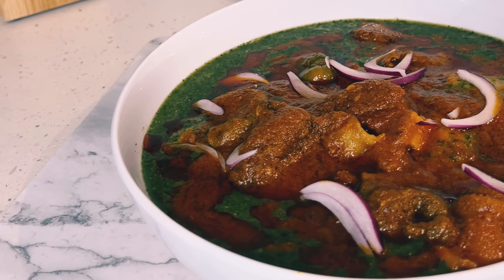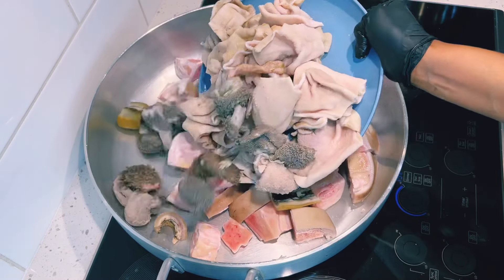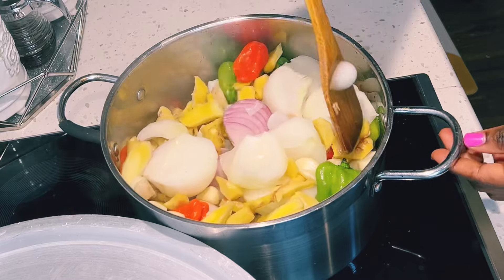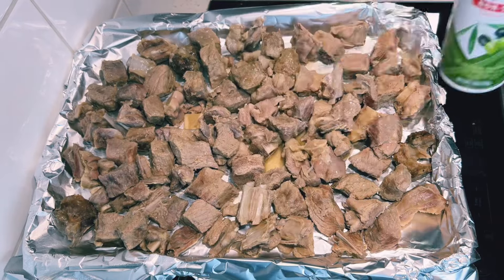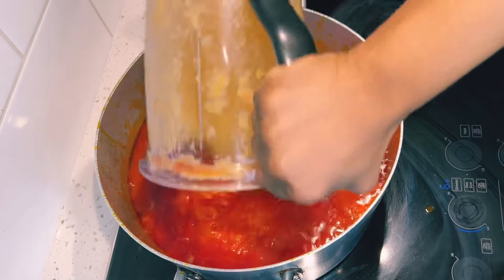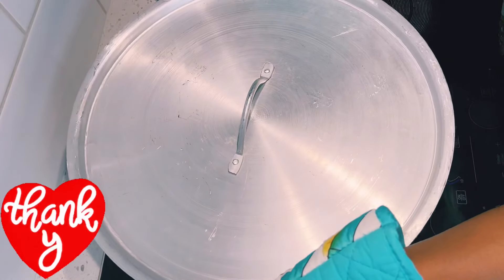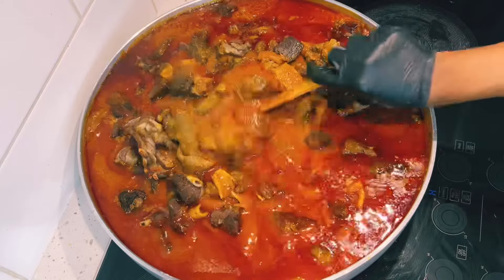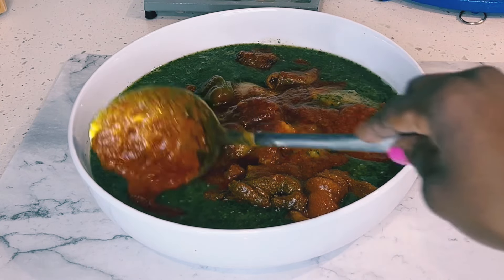HOW TO MAKE 🇬🇭AUTHENTIC TUO ZAAFI STEW - NEW AND EASIEST METHOD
INGREDIENTS
Blend To Steam Meat
Onion
Ginger
Garlic
Habanero peppers
Water

GOAT MEAT
BEEF
GOAT AND BEEF TRIP
COW SKIN( WELE)
COW FOOT
OFFAL( meat intestines)

STEW
12 Onion
2 cups Ginger 🫚
1 Cup cloves of garlic
10 habanero peppers( to taste)
12 oz tomato paste ( 2 small can)
8 blended fresh tomato( or 2 crushed can tomato )
Palm Oil
1 cup Herring Powder
1 shrimp Powder
Add assorted coolked meat with stock
Extra Habenero peppers for garnish